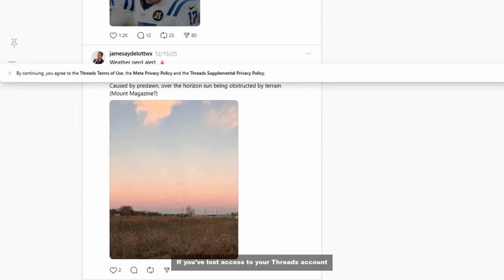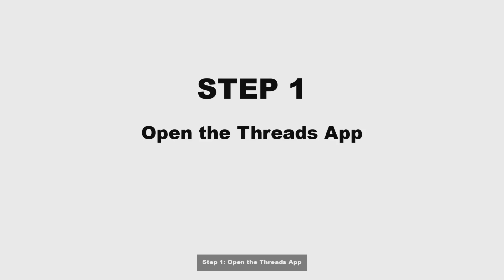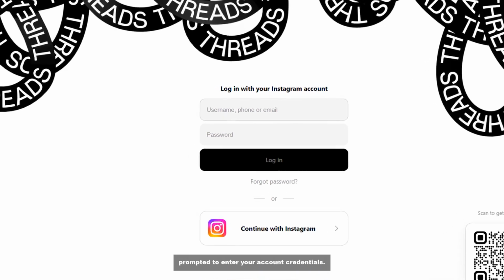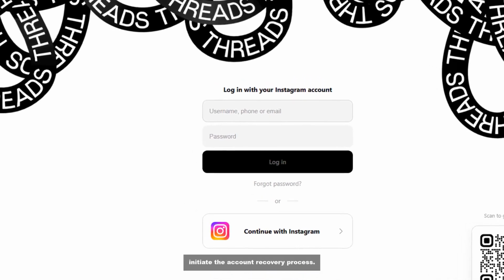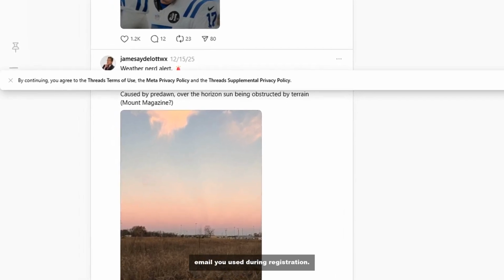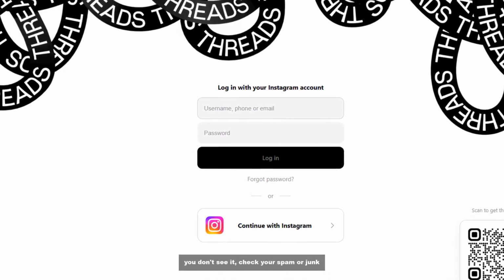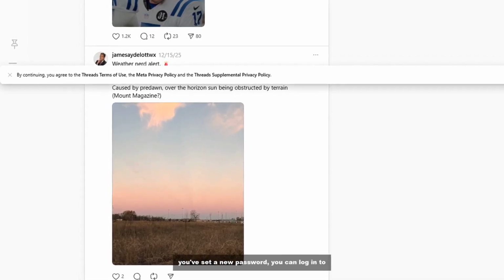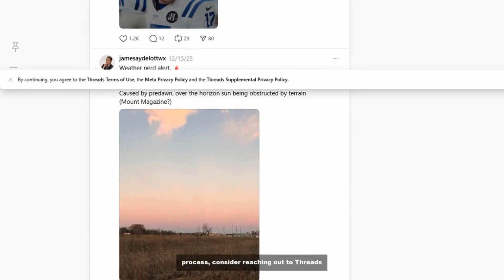How To Recover Threads Account Without Phone Number 2025 (2026)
In this video, we will guide you on how to recover your Threads account without a phone number in 2025. If you've lost access to your account and are searching for solutions, this tutorial is for you.